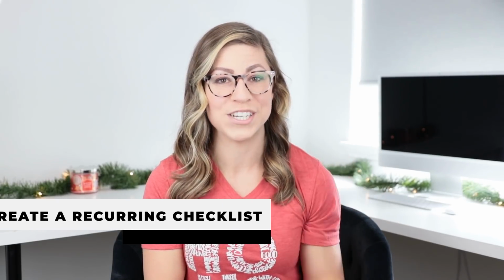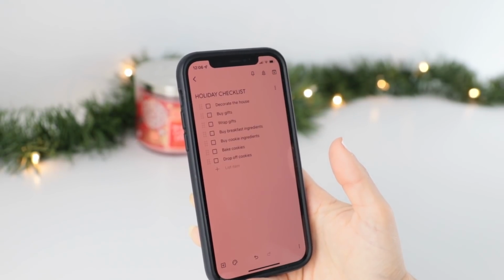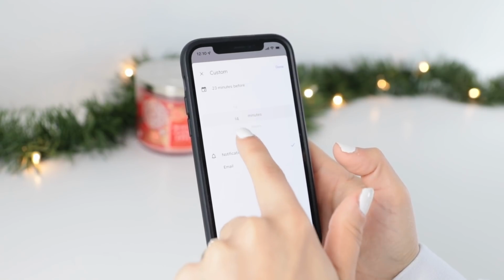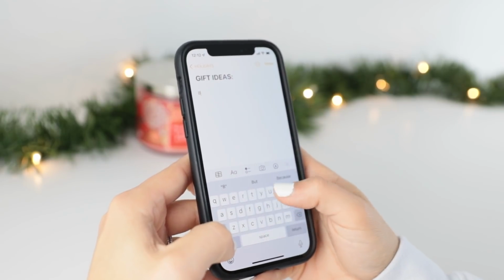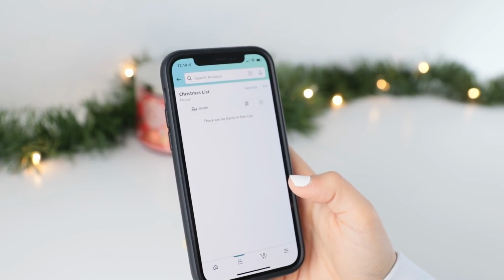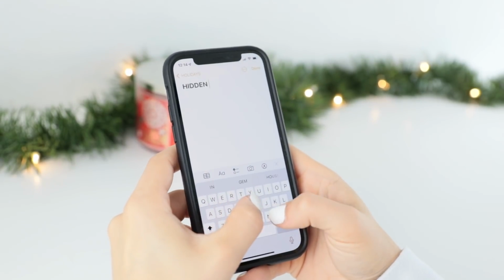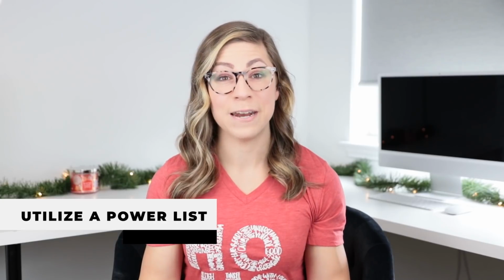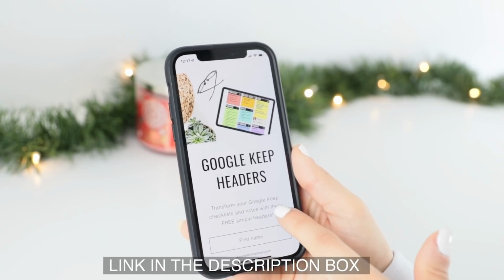Time Management Tips For the Holidays | VLOGMAS Day 6